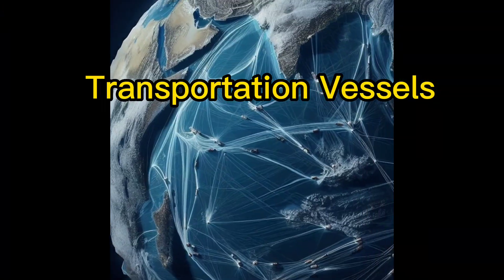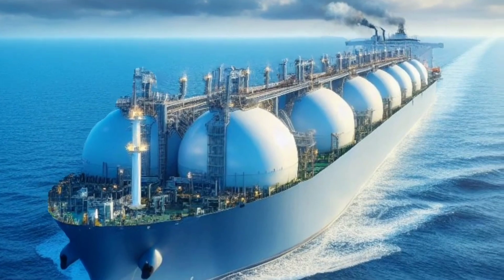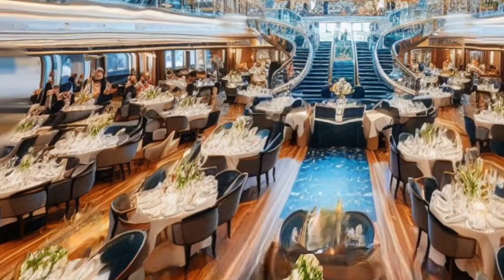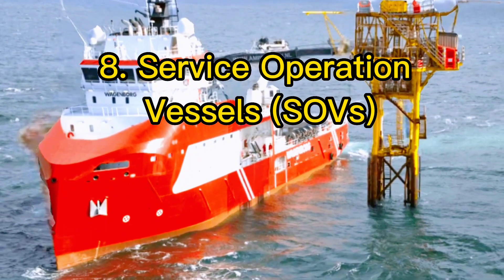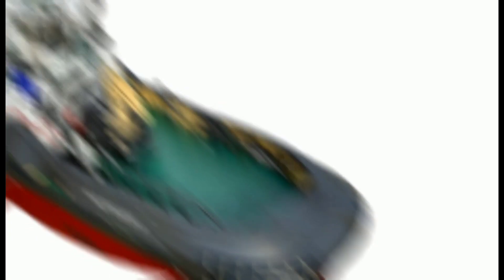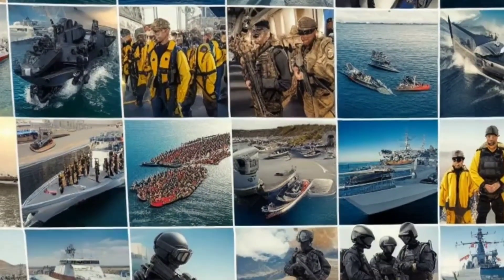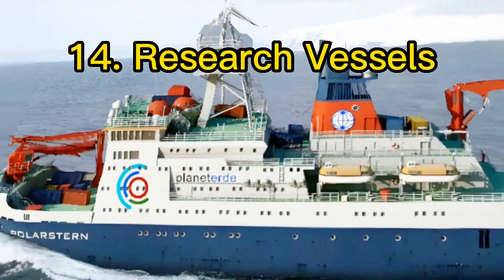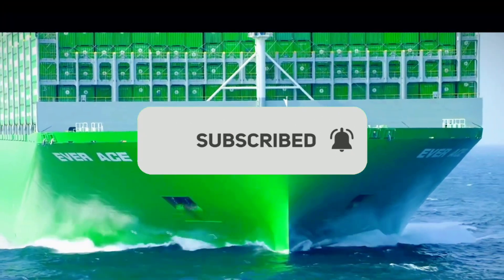Different Types of Ships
Explore the Fascinating World of Ships 🚢⚓️ | From Cargo Giants to Cable Laying Heroes! 🌐 Dive into a captivating journey through the diverse types of ships that shape our world. Discover how they power global trade, take us on unforgettable voyages, defend nations, connect us through undersea cables, and so much more. Join us for an eye-opening voyage you won't want to miss! 🌊✨ Ships Maritime Exploration"

This description provides an enticing glimpse of what viewers can expect in your video, using emojis to add a visually appealing touch. It highlights the diverse roles ships play in our world and encourages viewers to join the adventure.